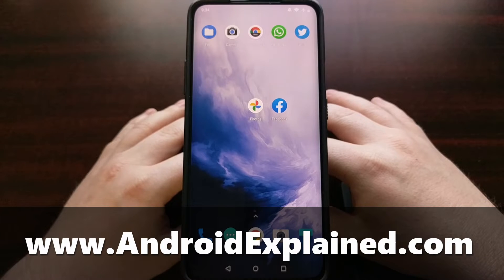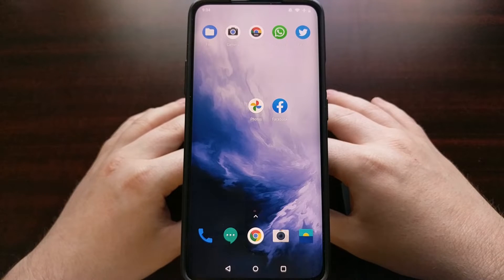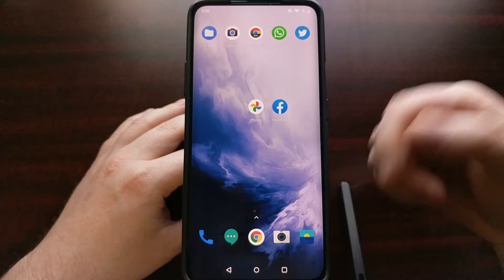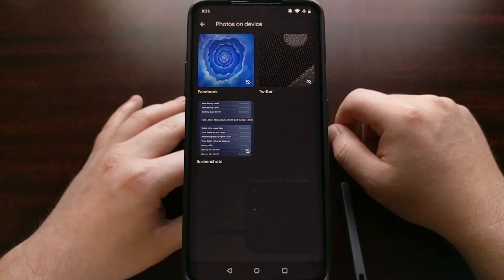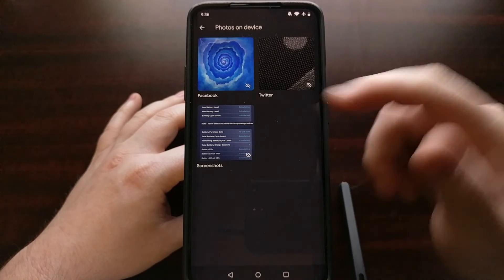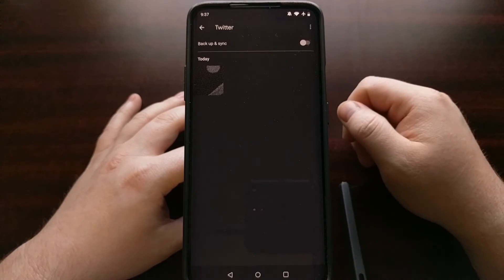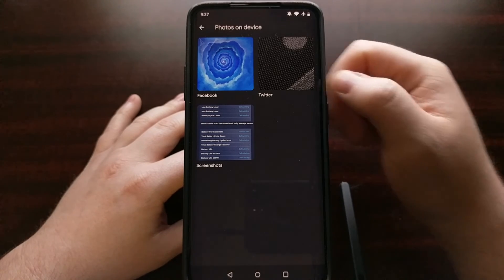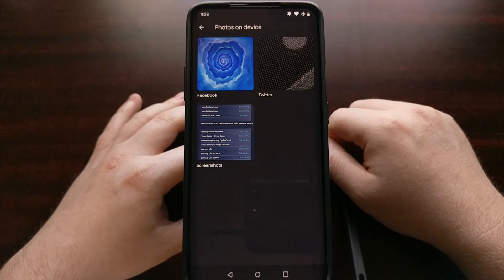Making Google Photos Auto Backup Social Messaging App Images and Videos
1. Intro [00:00]
2. Open the Google Photos app. [01:50]
3. Tap the Library icon in the bottom navigation bar. [02:05]
4. Tap the "View All" link within the "Photos on Device" section. [02:15]
5. Check for folders with the crossed-out cloud icon in the bottom right corner. [02:45]
6. And tap the toggle at the top to "backup & sync" the folder. [02:53]
7. Repeat steps 5 & 6 until all of the social messaging apps will be backed up.

Google Photos recently received an application update that redesigned the user interface. Shortly after, it has been confirmed that the app no longer automatically backs up images and videos from social messaging applications such as WhatsApp, Messenger, LINE, and others.

Thankfully though, we're able to manually change this new behavior by going into the Library section of the Google Photos application and tapping a few toggles.

You do have to have media already saved in the Social Messaging application of choice (Facebook, Twitter, TikTok, etc) before you will see it show up as a folder.

Once it is there, though, you can simply tap on a toggle to make sure Google Photos will auto backup all of your media files from it.